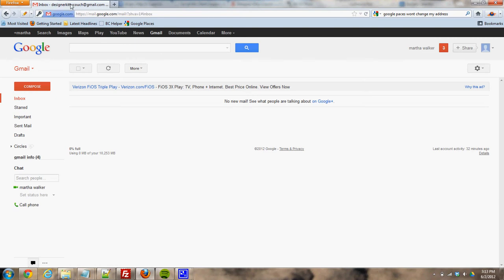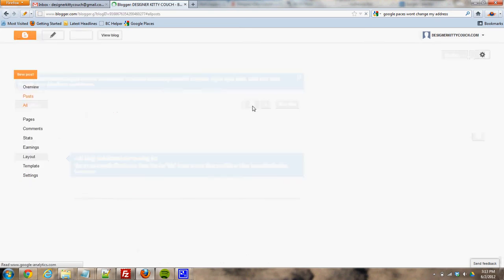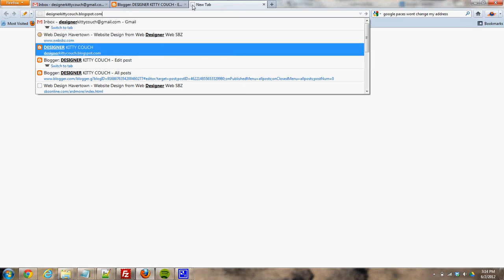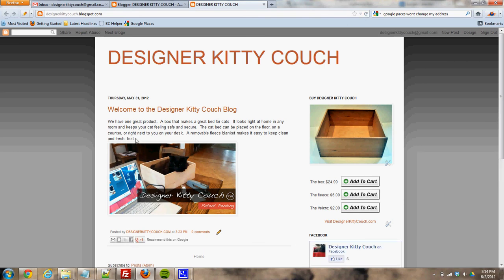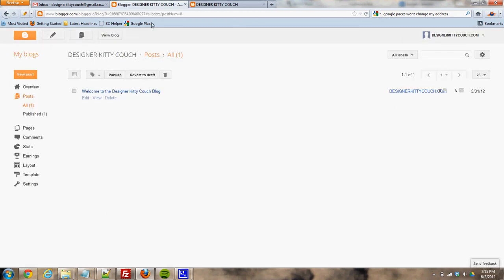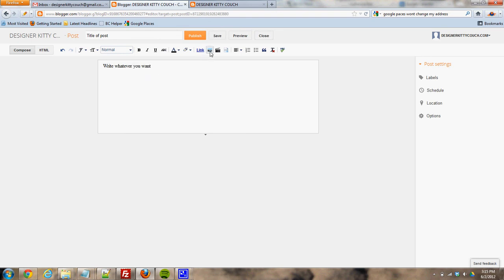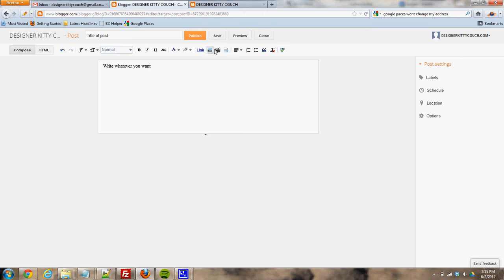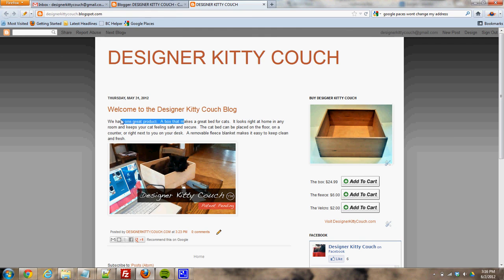How to create and edit posts in Blogspot